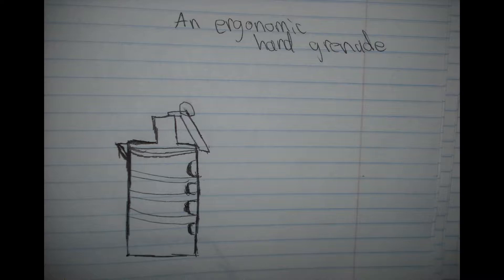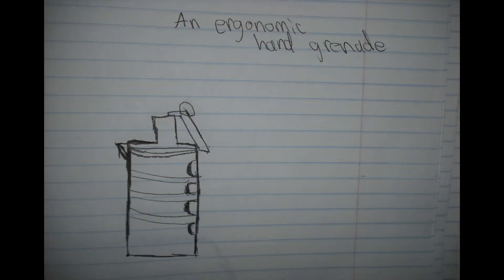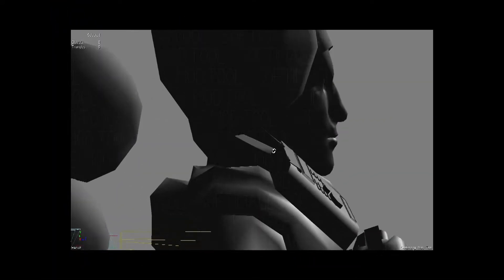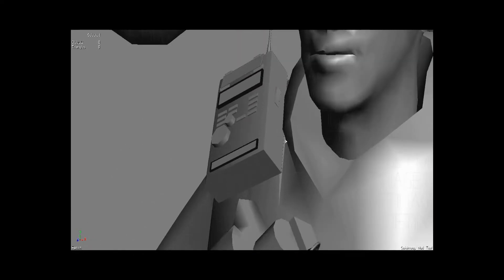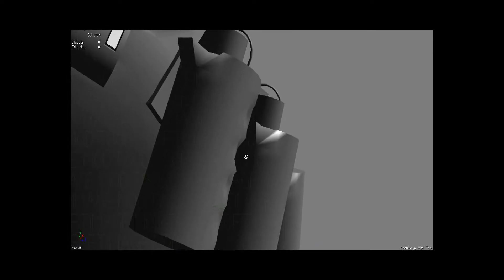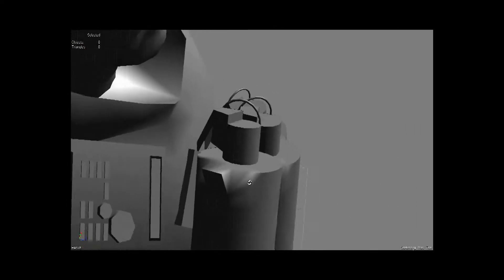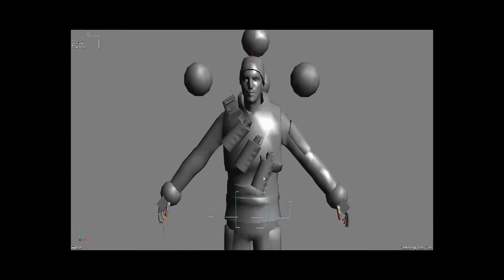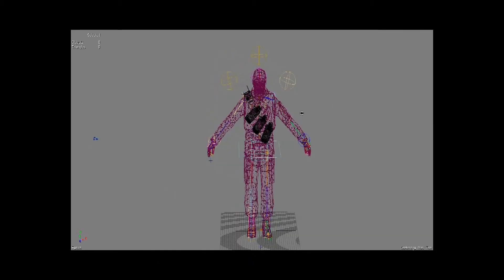av3nger equipment ergonomic hand grenade, radio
Here are some ideas I have created in 3D and thrown thrown on the model of my character.

The Bivium
-Ergonomic Hand Grenade-
-Radio-